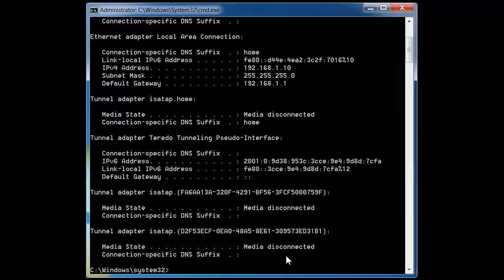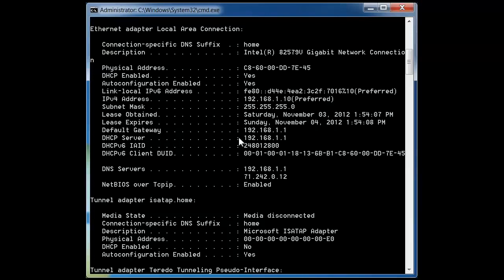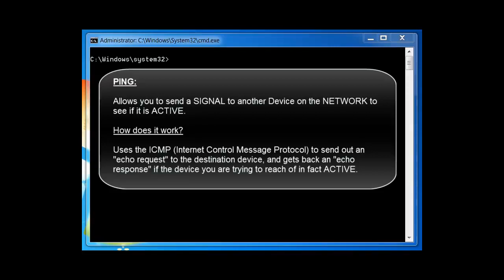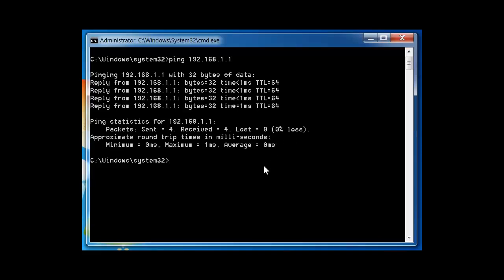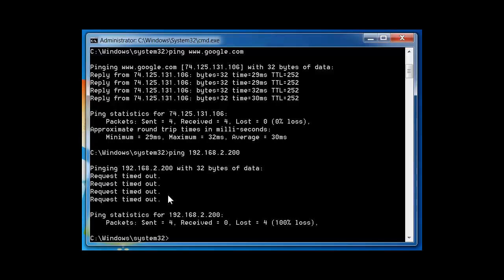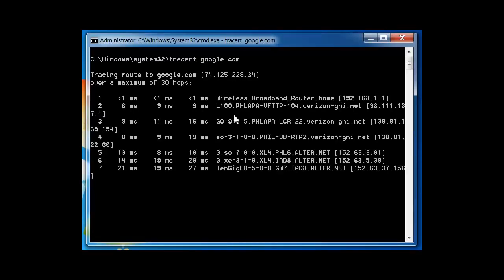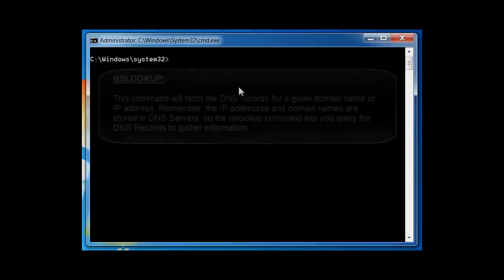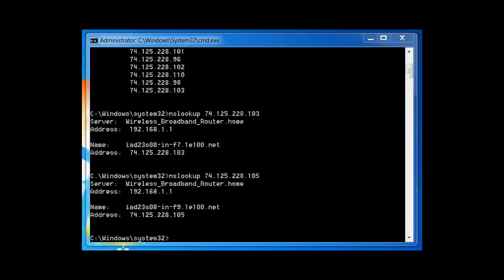Network Troubleshooting using PING, TRACERT, IPCONFIG, NSLOOKUP COMMANDS